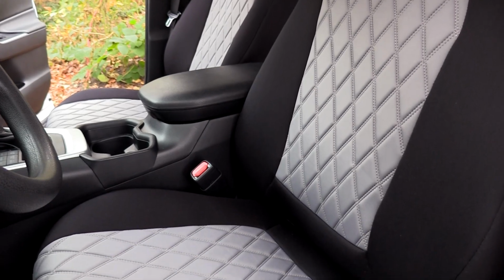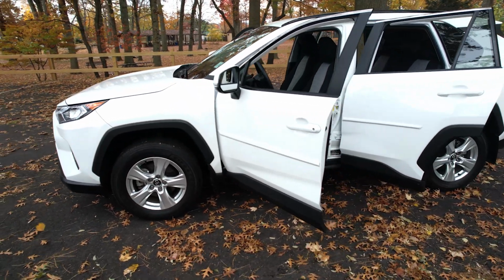Neosupreme Custom Fit Seat Covers for 2019-2023 Toyota Rav4 LE | XLE | Limited – Full Set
About FH Group:
For any questions and queries
Please give us call TOLL FREE at 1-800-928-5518